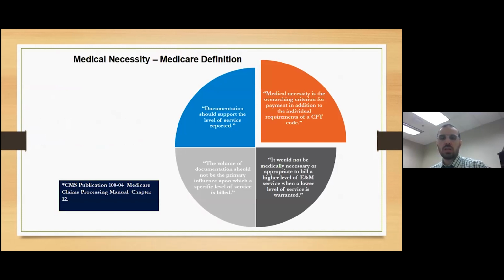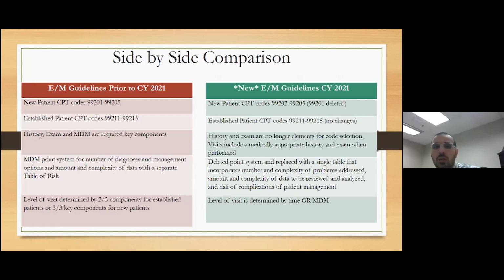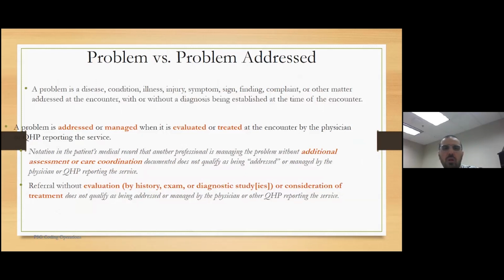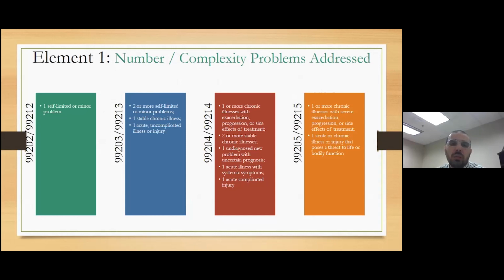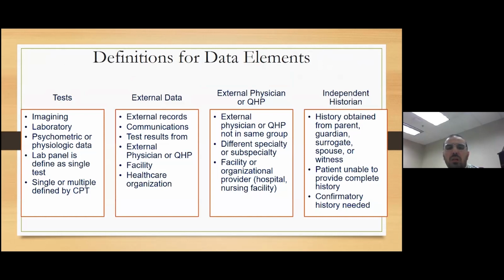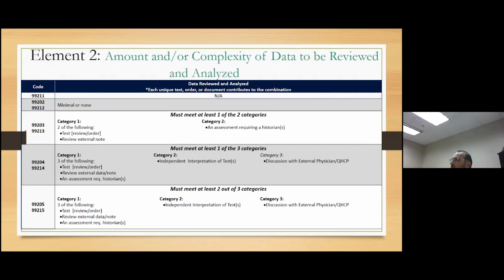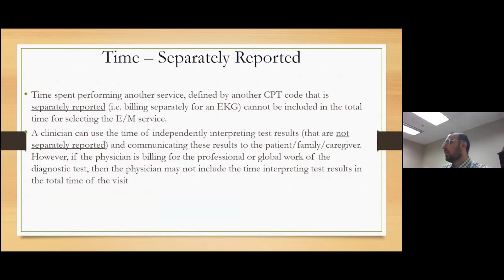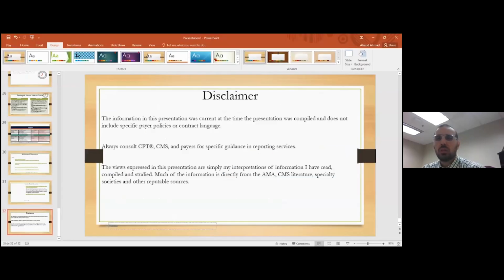"Billing, Codding and Documentation"